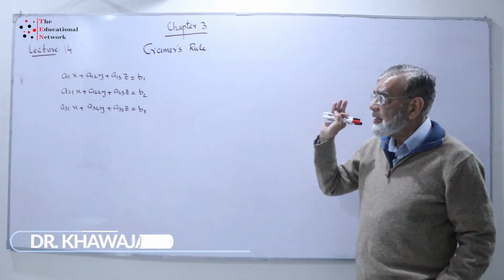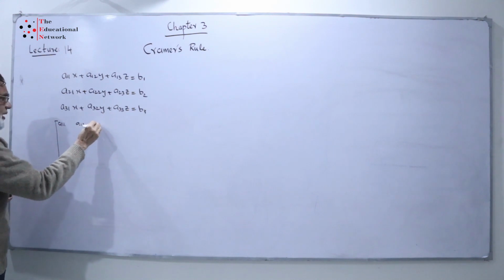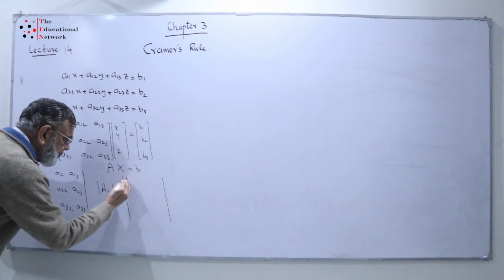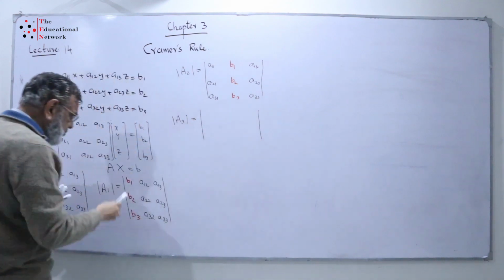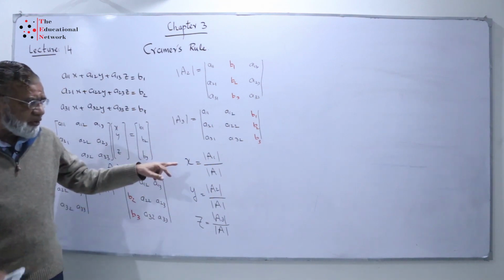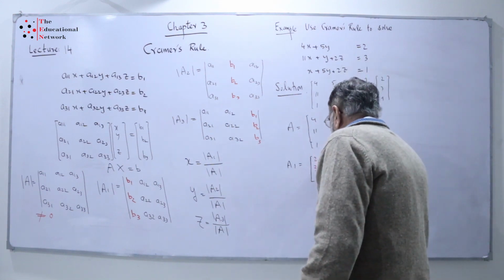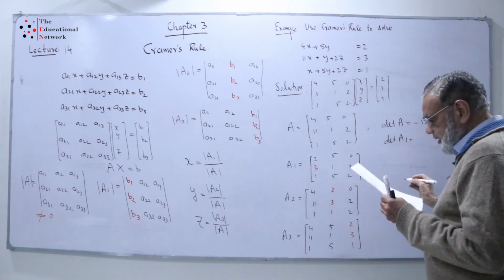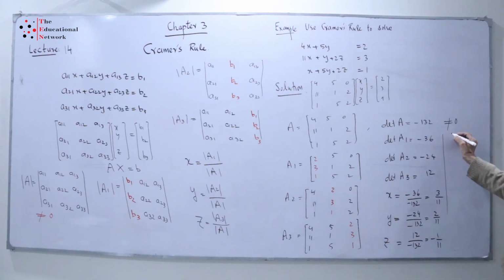Linear Algebra | Cramer's Rule | Lecture 14 | Engineering Mathematics| BSc | FSc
In this video, we immerse ourselves in the domain of Linear Algebra, focusing on the powerful Cramer's Rule. Welcome to Lecture 14 of our series, where we uncover the significance and applications of this fundamental theorem.

Cramer's Rule stands as a pivotal tool in solving systems of linear equations, offering an elegant and insightful method to determine unique solutions when certain conditions are met.

Throughout this lecture, we delve into the intricacies of Cramer's Rule, breaking down its principles and exploring scenarios where it can be effectively applied. We'll demonstrate its usage in solving systems of equations and discuss the conditions necessary for its application.

Starting with an in-depth explanation of the theorem's foundation, we progress into practical examples that showcase how Cramer's Rule simplifies the process of finding solutions to systems of linear equations.

By the conclusion of this tutorial, you'll grasp the essence of Cramer's Rule and its significance in efficiently solving specific types of linear equations, enriching your problem-solving toolkit within the realm of linear algebra.

Join us in Lecture 14 as we unravel the power and applications of Cramer's Rule.